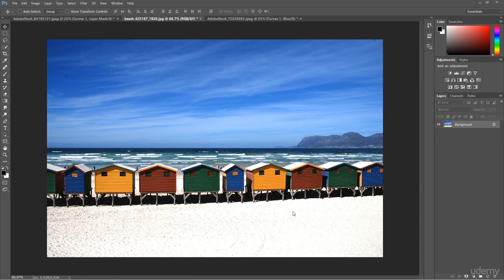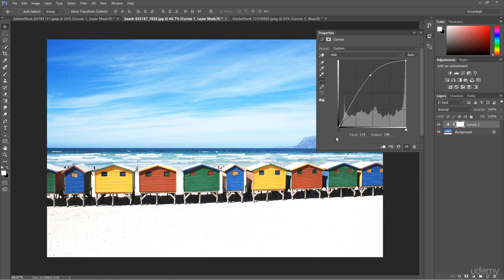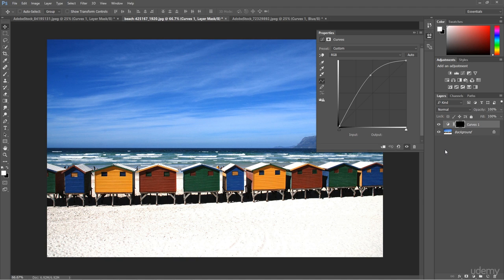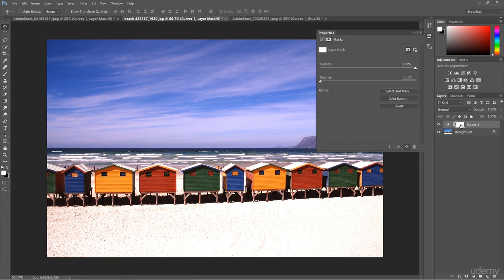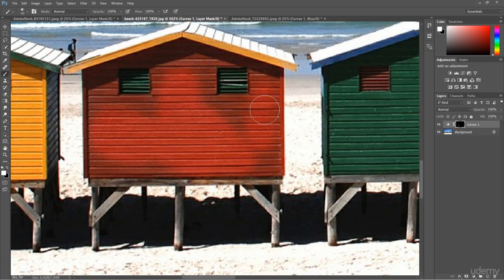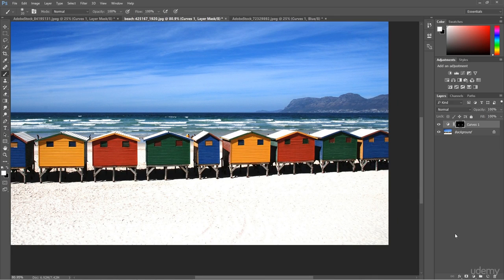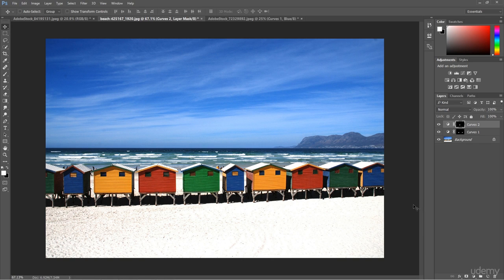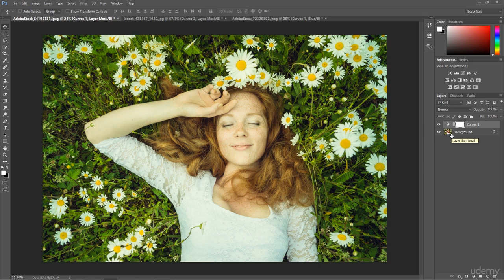Mastering Curves in Photoshop CC : Working with Masks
Mastering Curves in Photoshop CC
Learn Most Powerful Adjustment Layer in Photoshop - Curves - Process and Retouch Your Images from Start to Finish